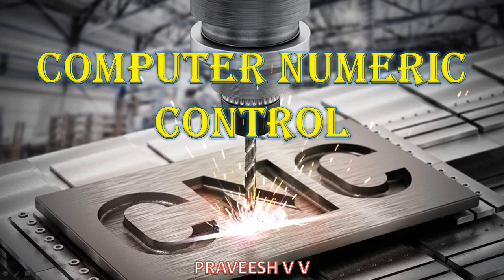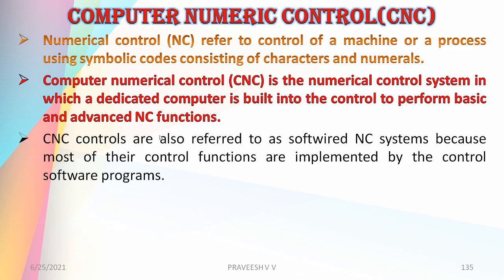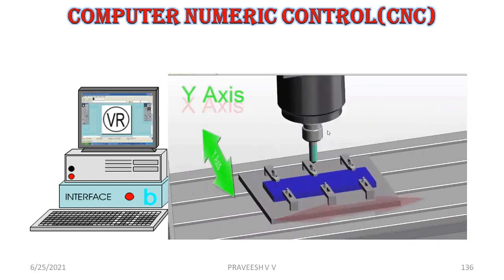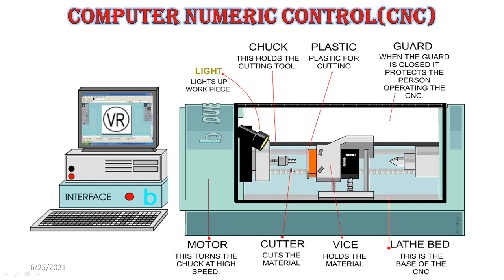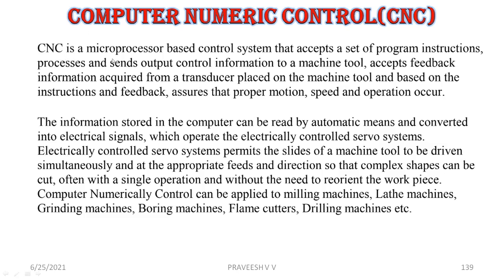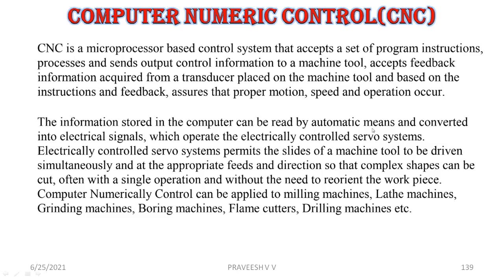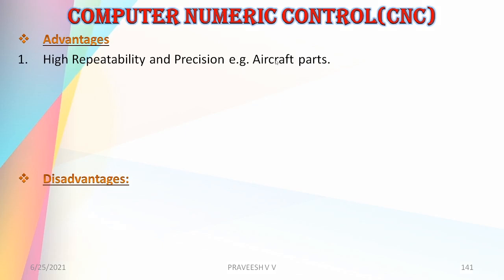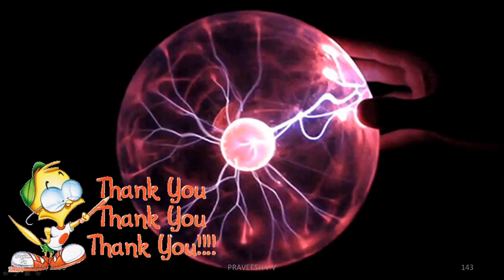6.10 CNC | EE404 INDUSTRIAL INSTRUMENTATION & AUTOMATION MALAYALAM| EE404 KTU EE